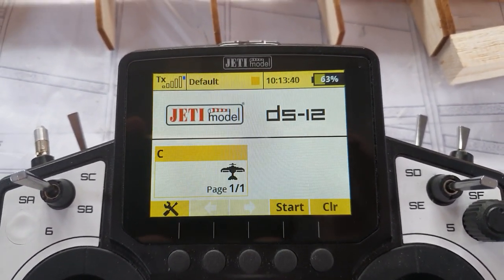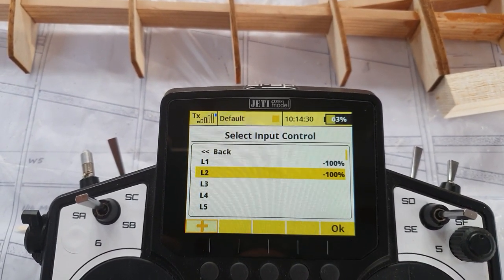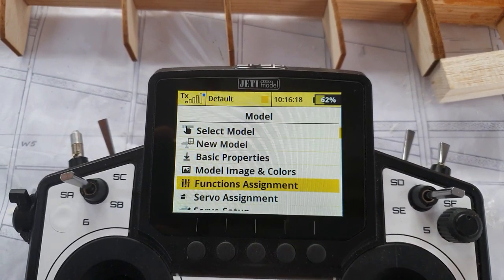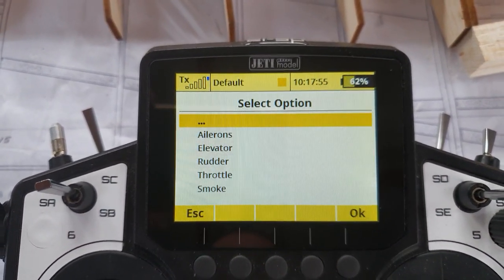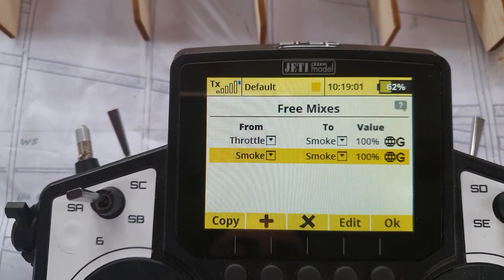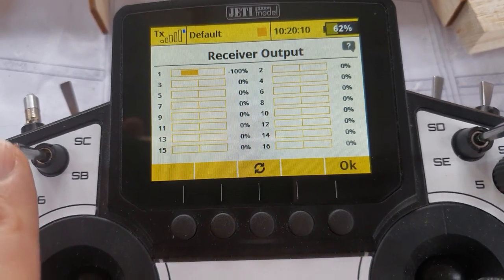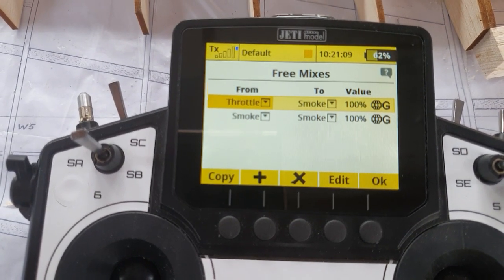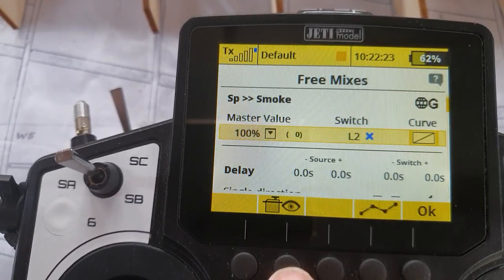Jeti - smoke pump pulses, episode 2, variable pump speed